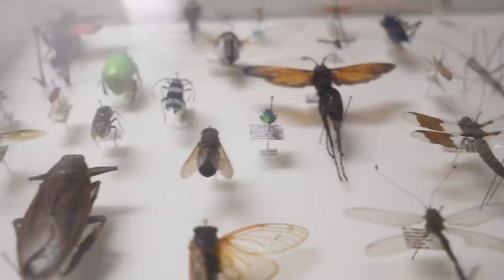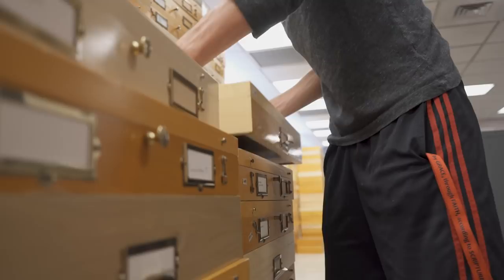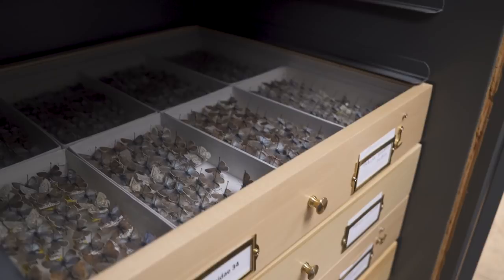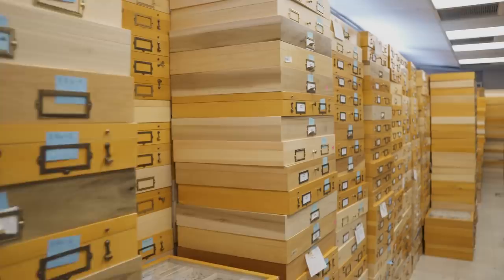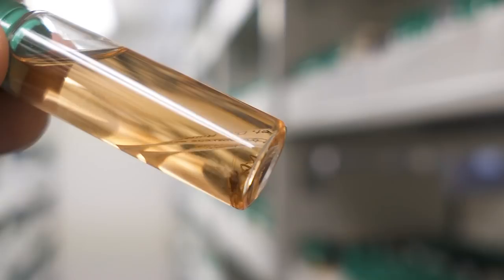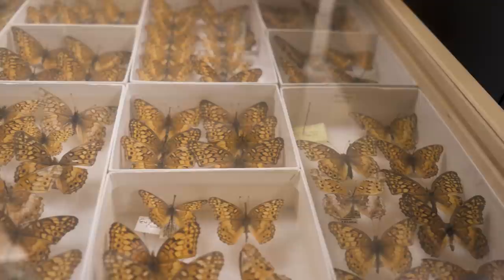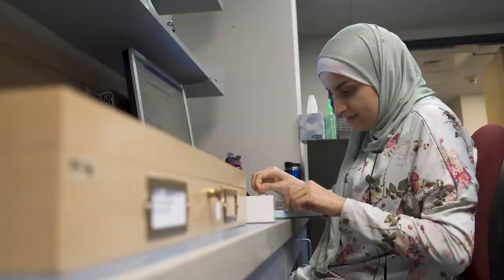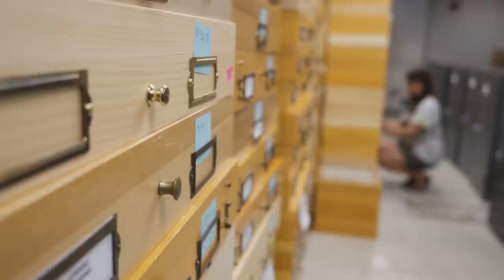Bug Museum!! | C.P. Gillette Museum of Arthropods at CSU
The C. P. Gillette Museum of Arthropods at Colorado State University recently moved to a 9000 square feet space. The insect museum houses more than three and a half million specimens of most orders of insects.